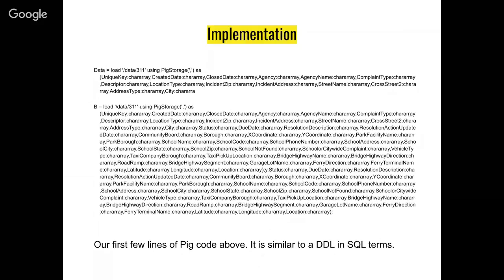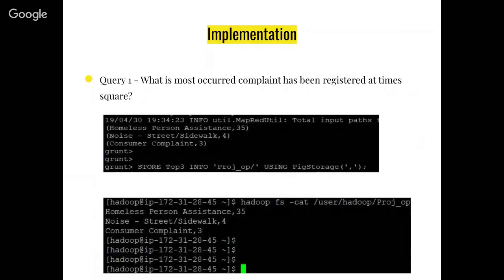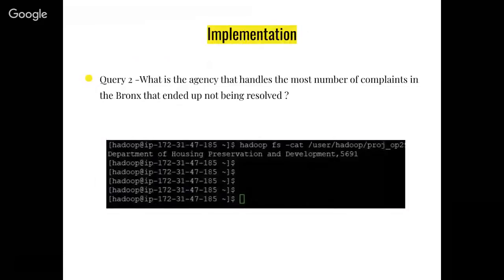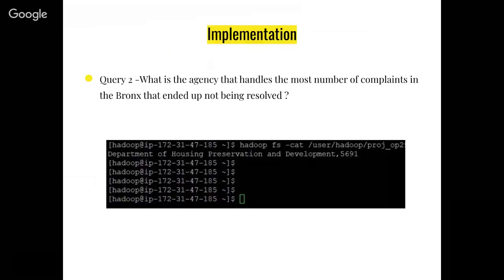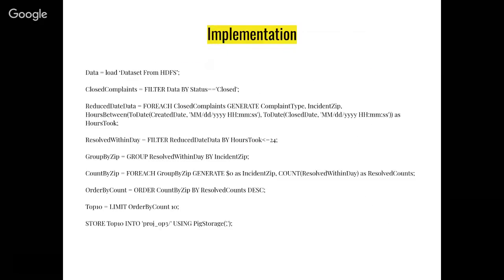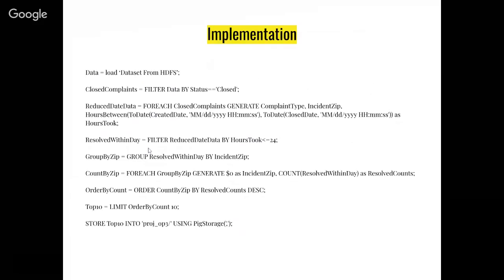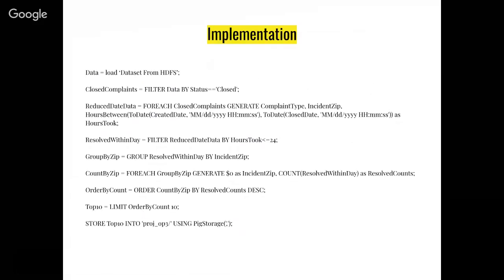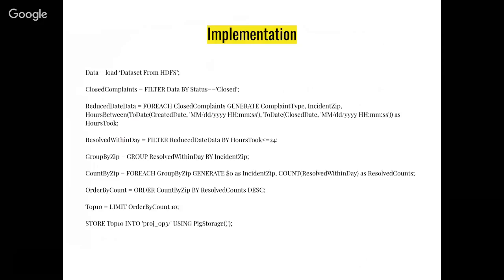Big data Analysis - Pig Latin